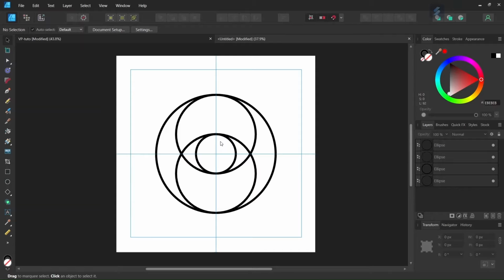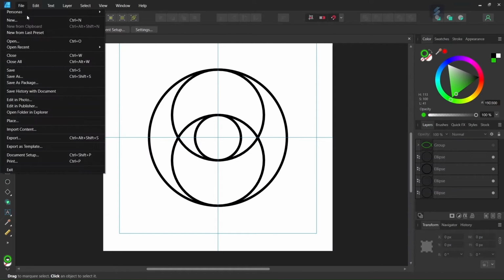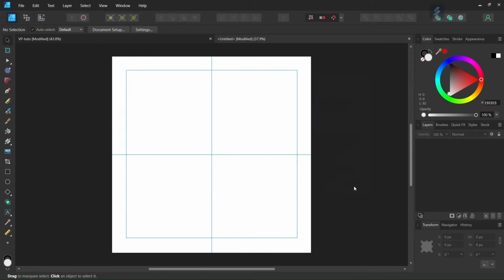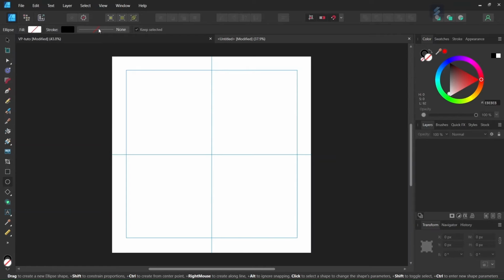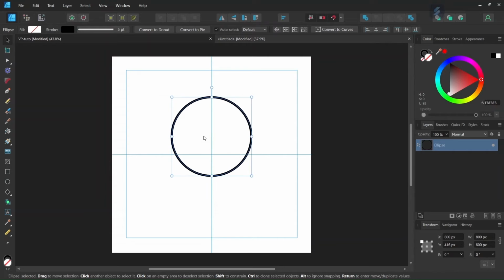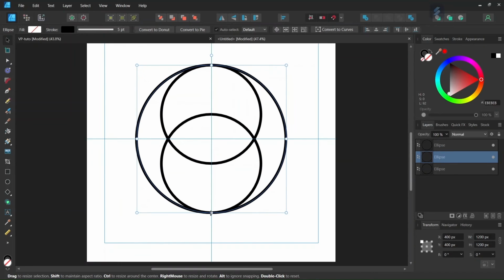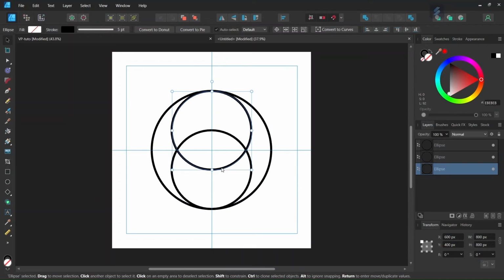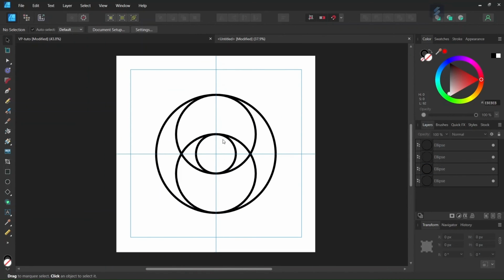How to Draw the Vesica Piscis in Affinity Designer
In this tutorial, I teach you how to draw the Vesica Piscis Sacred Geometry figure in Affinity Designer, using the ellipse tool.

The Vesica Piscis is a Sacred Geometry figure representing unity and the union of the opposites.The Vesica Piscis is the inspiration behind a few brand logos, among others, Channel, Gucci and Mastercard.

TIMESTAMPS:
0:00 Intro
0:22 Setting up the Composition
0:54 Drawing the Figure
2:12 Outro